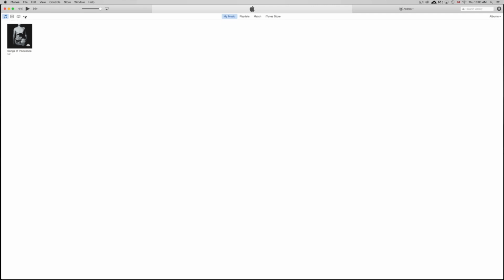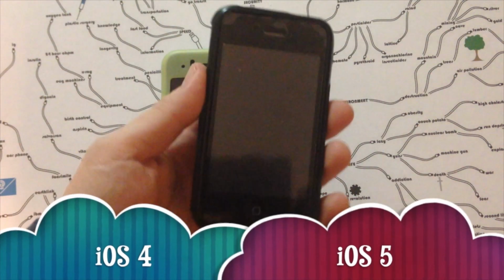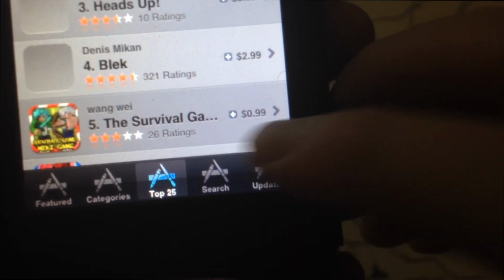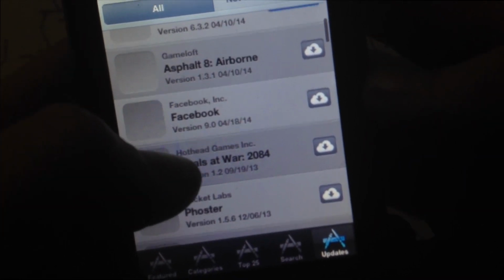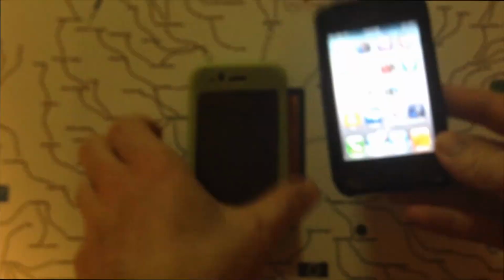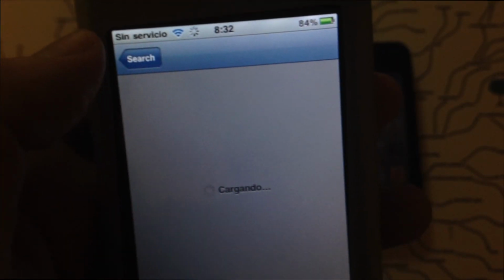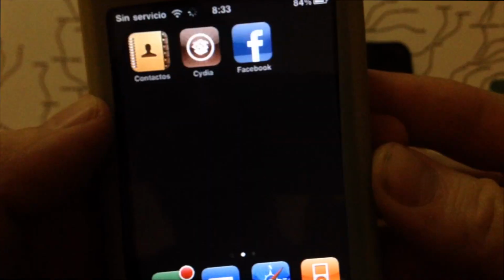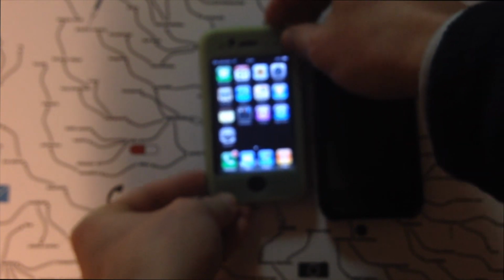Install Download Facebook and other app with iPad 1 iPhone 4 iPhone 3GS iPod without updating iOS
No jailbrake require , this application requires iOS 6.0 or later FIX, how to download older version of apps iPhone iPod touch , how to download Facebook app , older version of app s iPad 1 iPhone 4 iPhone 3GS iPhone 3g iPod touch iPad 2. 16gb 8gb 4gb 32gb 128gb 64gb